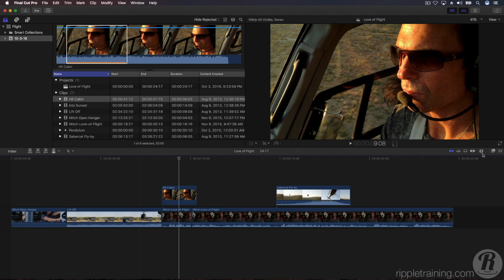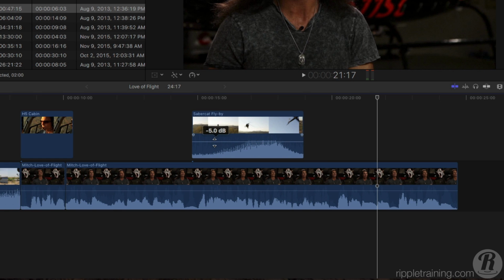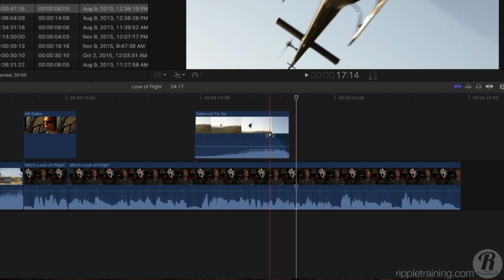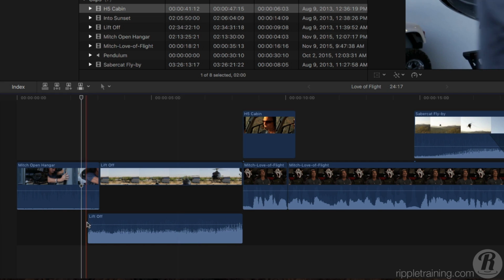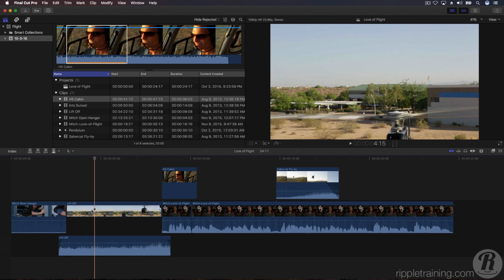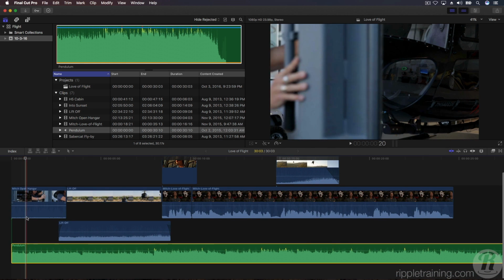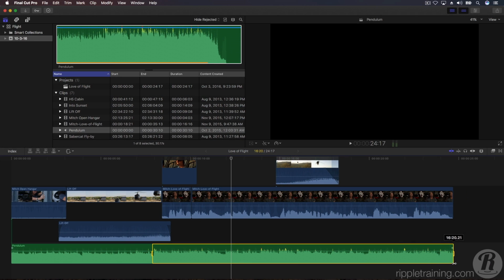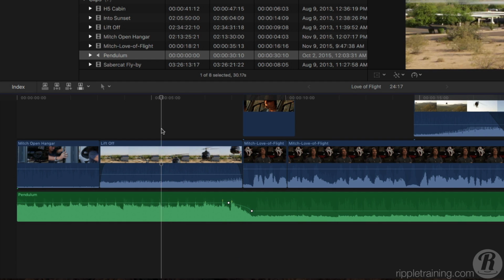Getting Started in Final Cut Pro 10.3 Lesson 5: Working with Sound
Sound is 50% of what your viewer experiences. In this lesson you’ll adjust the volume of your clips and make sure your music doesn’t compete with your on-screen talent.

Want to follow along with Steve in FCP X? You'll find the project media on this page: